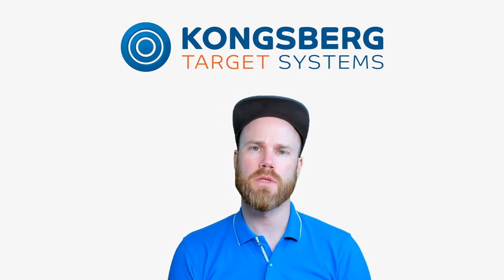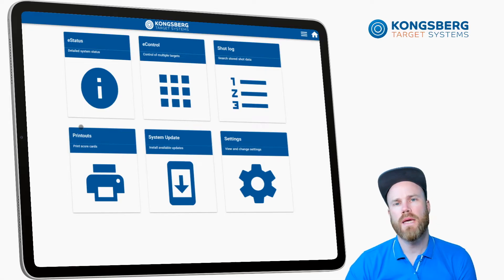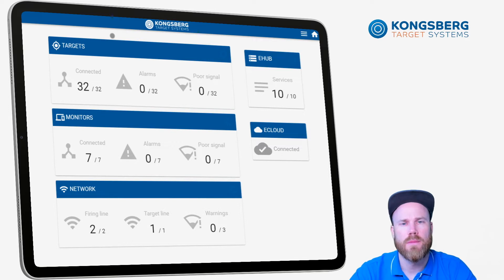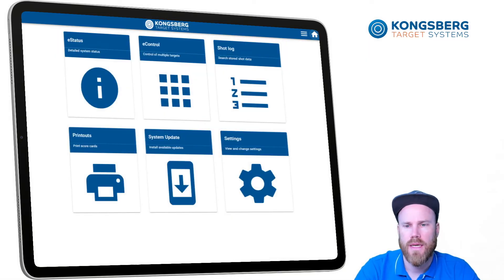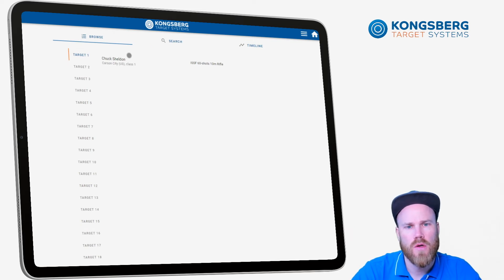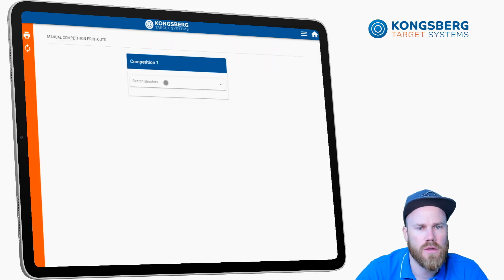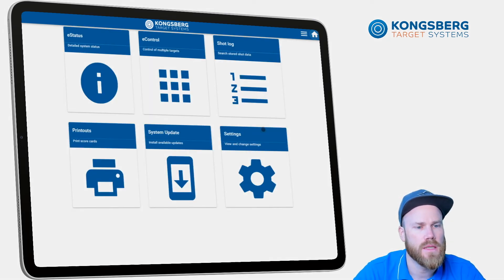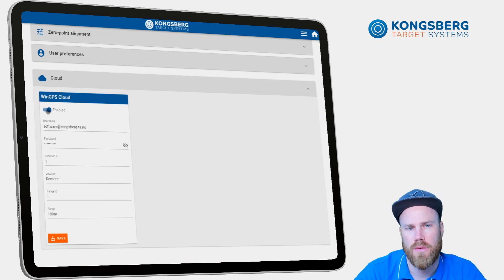eHub Overview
A brief introduction to the eHub graphical interface on your eScore electronic target scoring system by Kongsberg Target Systems.

Kongsberg Target Systems eScore, is finally here! A brand new electronic target system with the world’s first cloud-based software platform specifically developed to support modern shooting ranges and shooters.

This new evolution of electronic target system is a result of a significant development effort by Kongsberg Target Systems and it has been successfully verified at some of the world largest shooting ranges.

Content:
00:00 - Introduction
00:43 - eStatus
01:14 - eControl
01:34 - Shot log
01:59 - Printouts
02:27 - Settings
02:54 - Outro